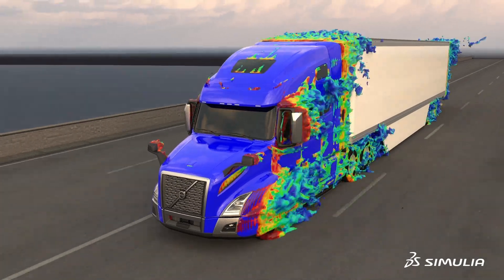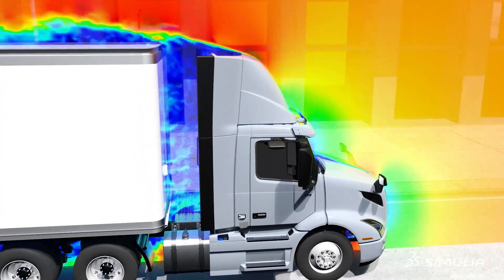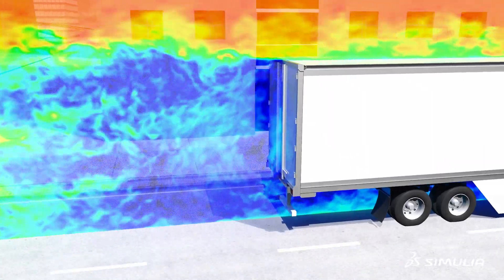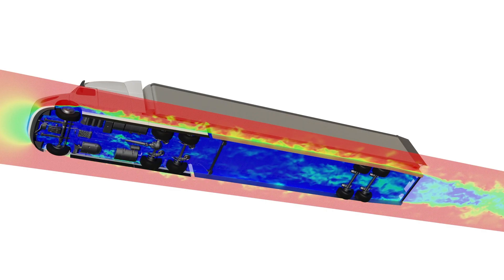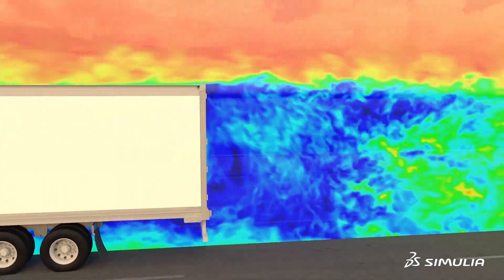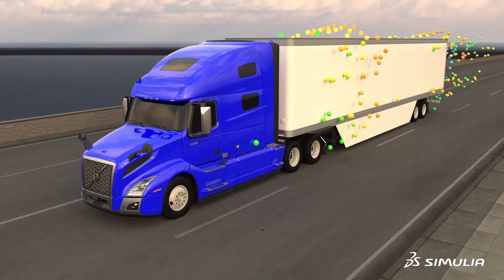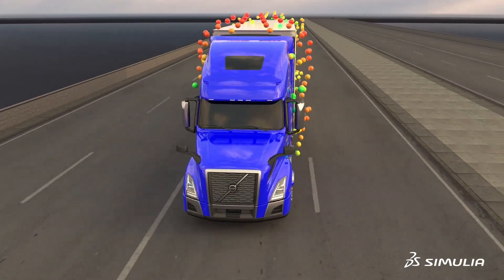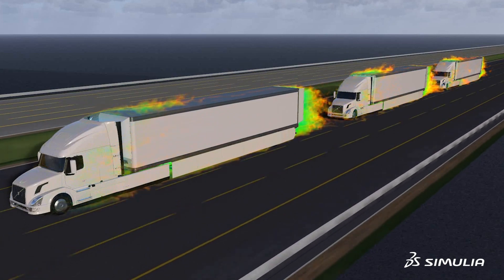Volvo Trucks North America | Better Fuel Economy and Efficient Trucks through Aerodynamic Simulation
Dr. Raja Sengupta discusses how Volvo Trucks North America has focused on using state-of-the-art CFD simulation using SIMULIA PowerFLOW to maximize fuel economy and efficiency of their class 8 tractors and trailers. The company has taken a leadership position on safety and environmental concerns within the industry. By using virtual testing throughout their development process they have engineered some of the most efficient trucks on the road today and are reducing their reliance on physical testing.

Become a member of the SIMULIA Community to gain free access to our platform where you can find the latest resources for SIMULIA software and to collaborate with other users. The key that unlocks the door of innovative thinking and knowledge building, the SIMULIA Community provides you with the tools you need to expand your knowledge, whenever and wherever.